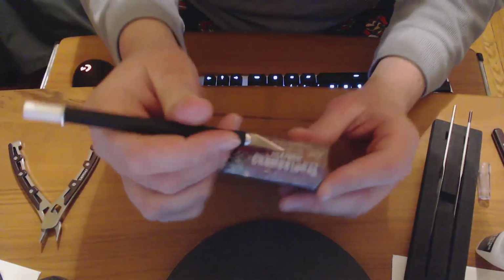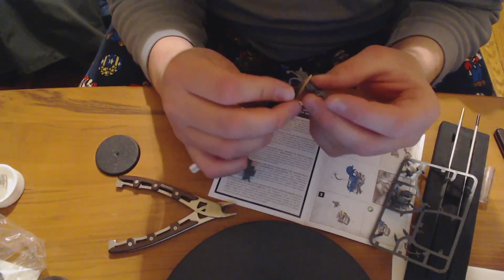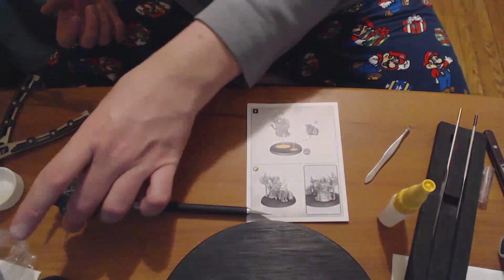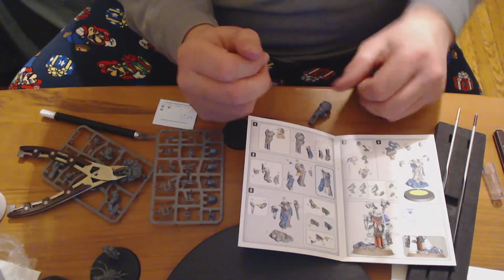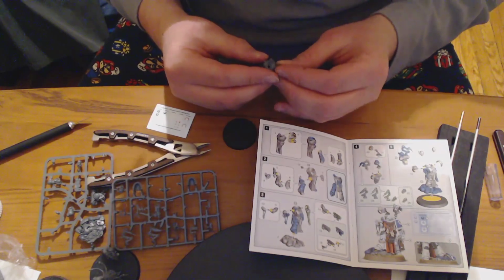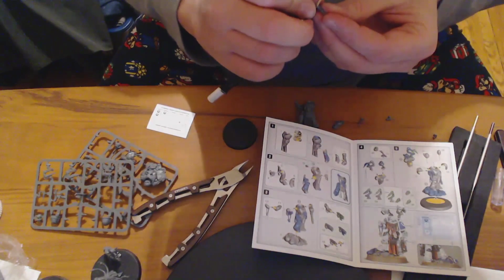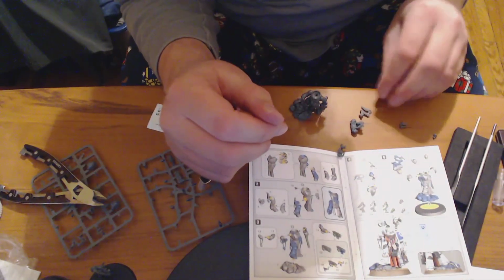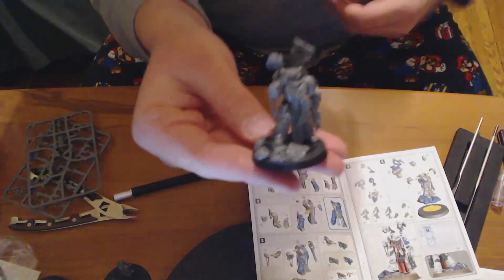Let's Build: Tech-Priest Grombrindal and Primaris Apothecary [UNBOXING]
Here we go with another segment of unboxing and building! Please let me know if you like it, I tried to fix the issues that chat identified in the first stream.

Episode 2

Warhammer, both 40,000 and Age of Sigmar as well as all of their related game systems, are the property of Games Workshop and their related companies. The majority of tools and materials used are from their Citadel brand, but similar results can be obtained from any brand that you prefer.

If you want to try this game out for yourself, or if you just like to build and paint then check out the Games Workshop website or a Warhammer store near you.